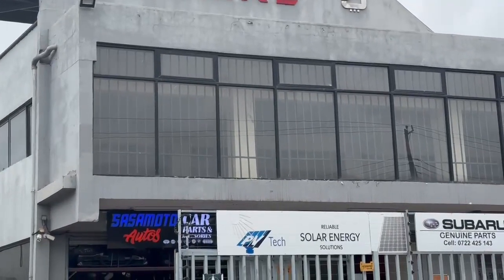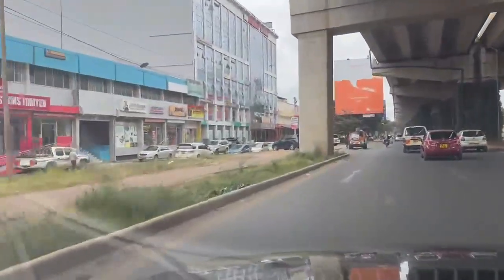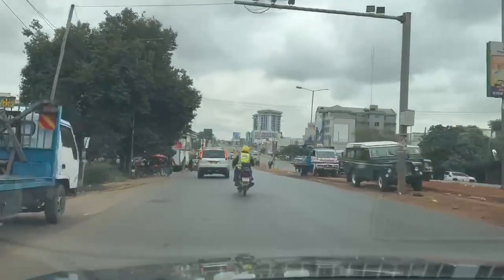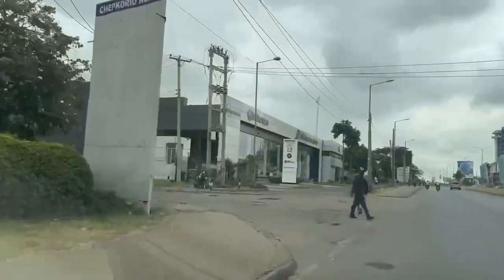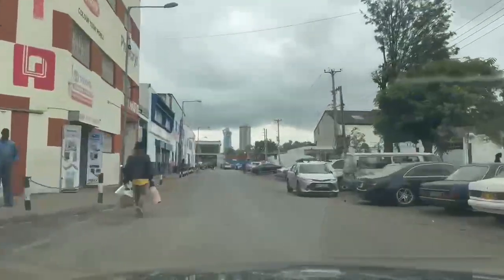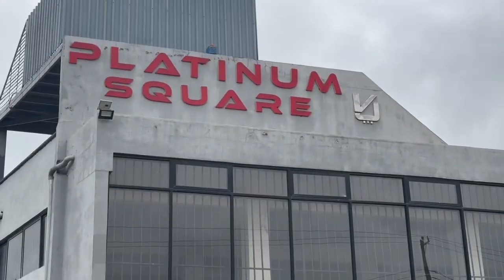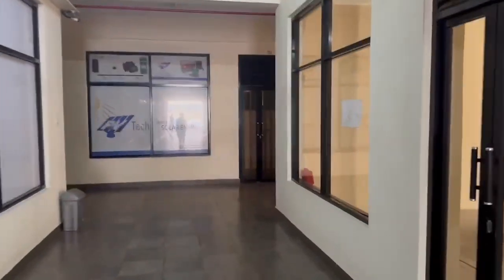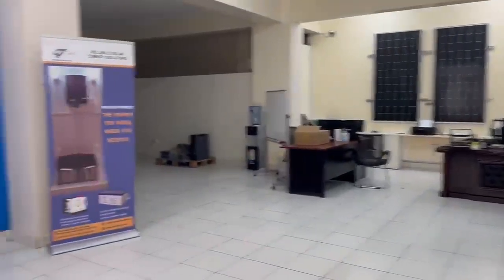Nairobi's BEST Solar Installer & Solar Installation Company in Kenya 🇰🇪 | Driving Directions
How to Find The BEST Solar Installer and Solar Installation Company in Kenya 🇰🇪 | Driving  Directions

Install Solar Anywhere in Kenya 🇰🇪

Call/Whatsapp Kenya  🇰🇪
  📞 📲  Nairobi: 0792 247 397, 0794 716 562,

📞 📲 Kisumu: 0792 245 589